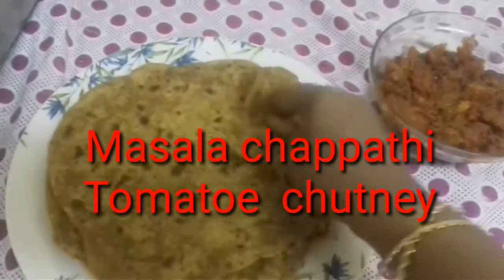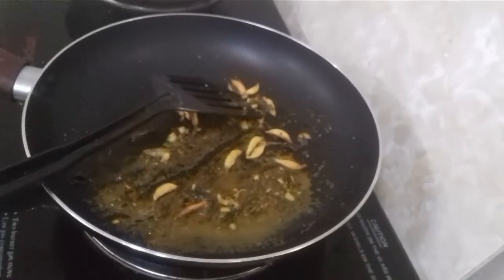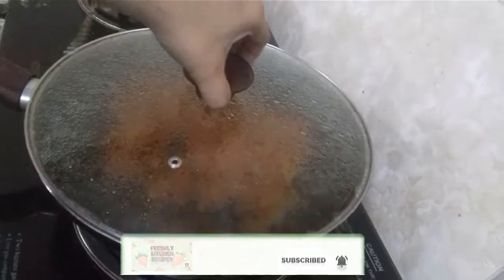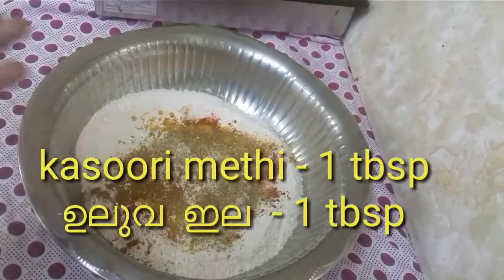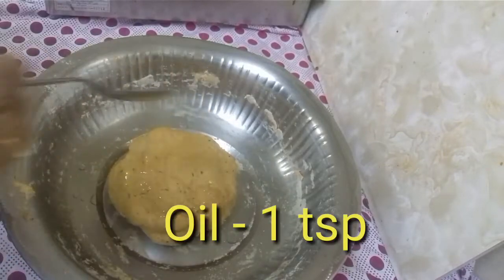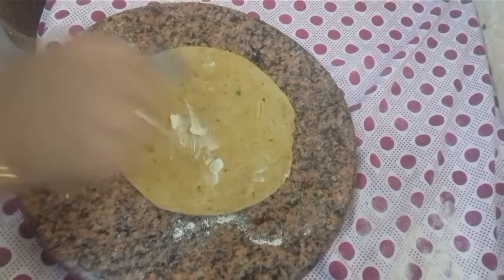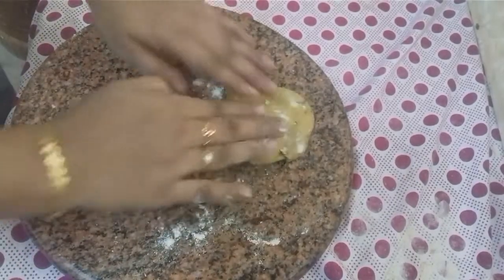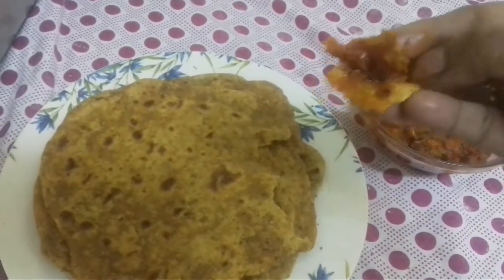Masala Chappathi || Tomatoe Chutney || മസാല ചപ്പാത്തി തക്കാളി ചമ്മതി || ഫ്രഷ്‌ലൈ കിച്ചൻ റെസിപ്പീസ്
This is the breakfast dish or dinner dish.. Its usually seen in up area.. Its a good & nice dish all frnds please try this dish and feed backs on comment box... please SUBSCRIBE my channel and pls support me... thnk u so much... LOVE U ALL😘😘😘